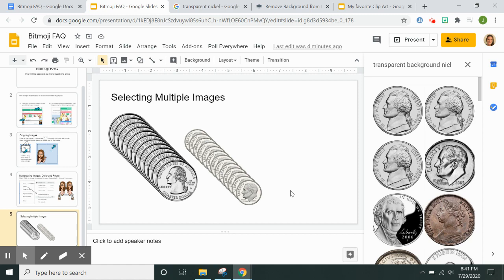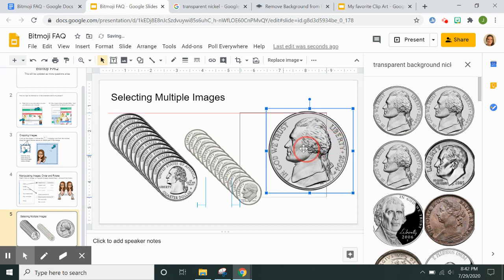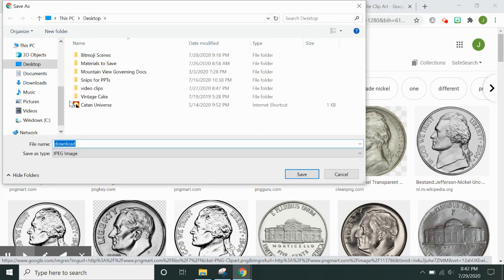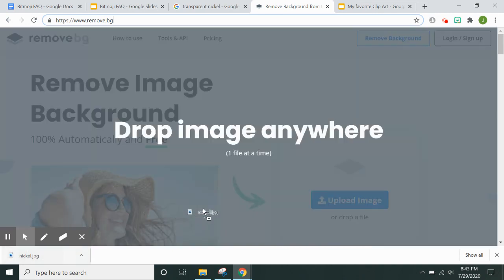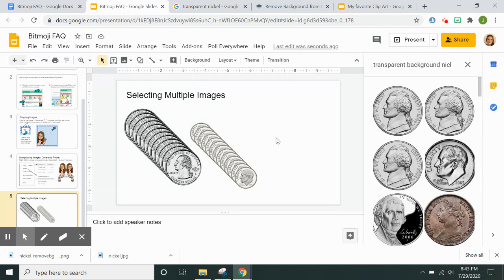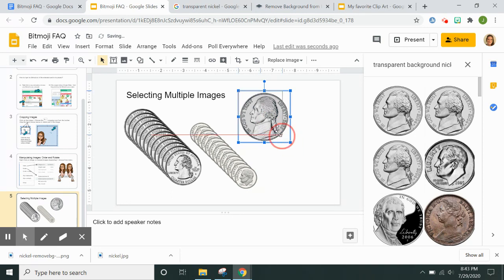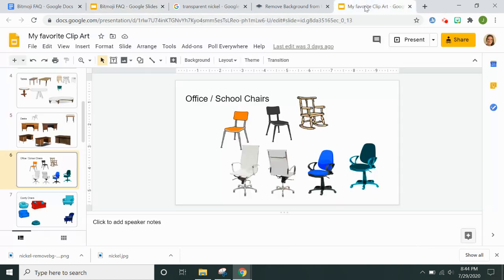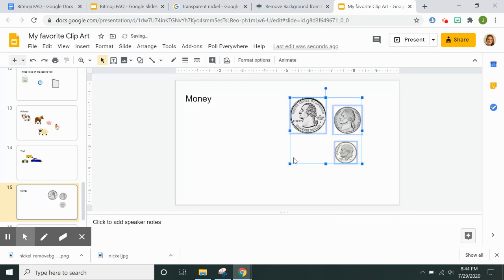Removing the Background of an Image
How to use the website remove.bg to remove the background of a picture so that it is transparent and you can use it inside your Bitmoji classroom.